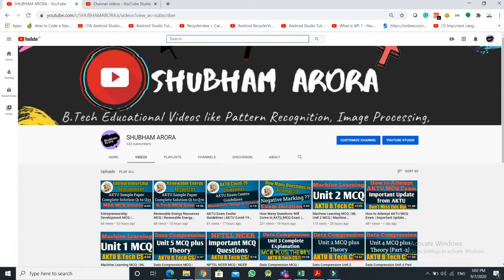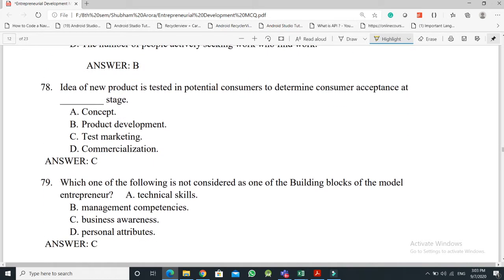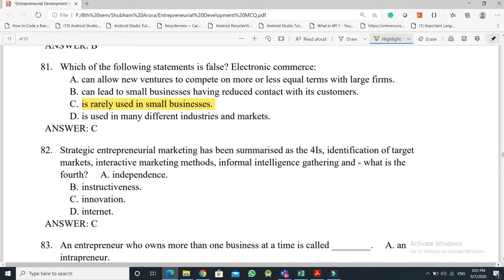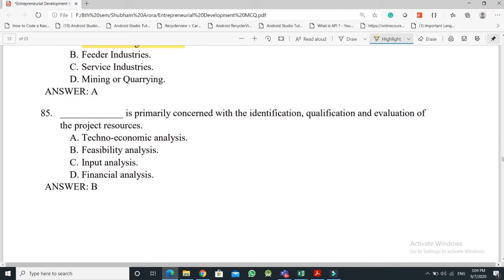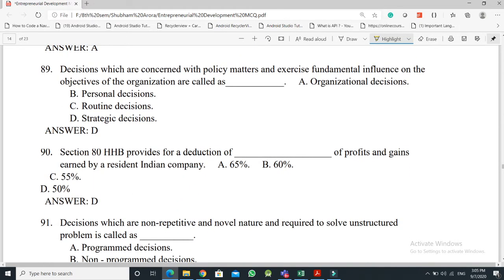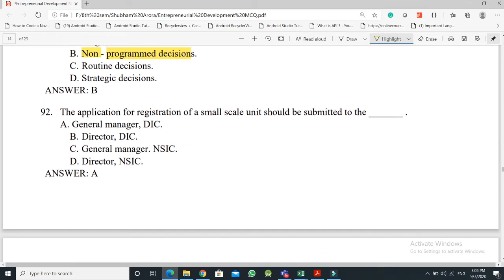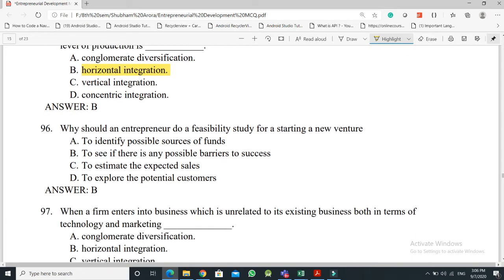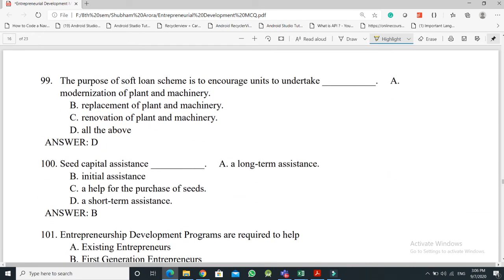Entrepreneurship Development MCQ | Entrepreneurship Development Important MCQ Q76 to Q100 AKTU | MBA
Hello friends, in this video we are going to discuss about entrepreneurship development mcq

LIKE this video and also SHARE it with ur friends.